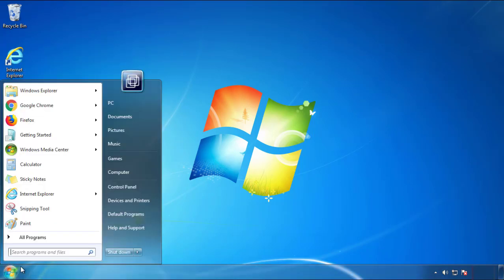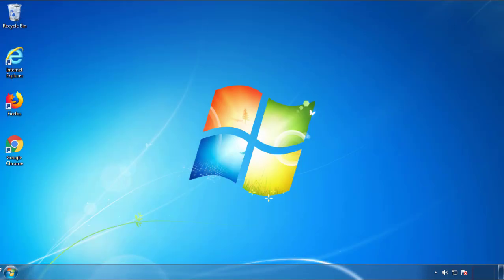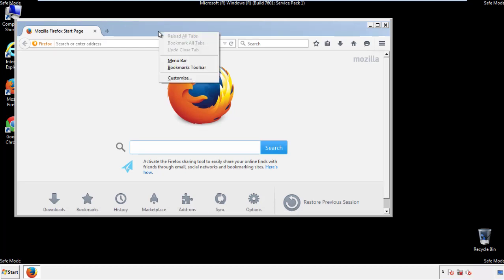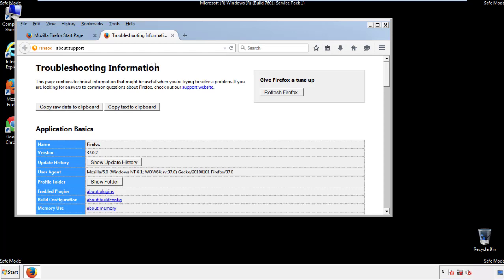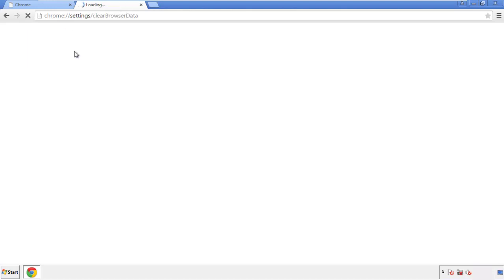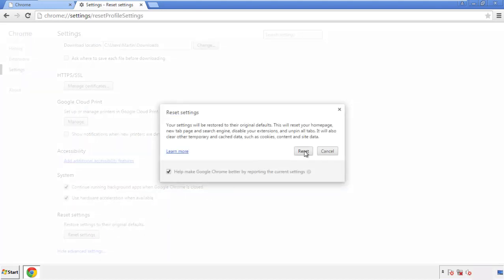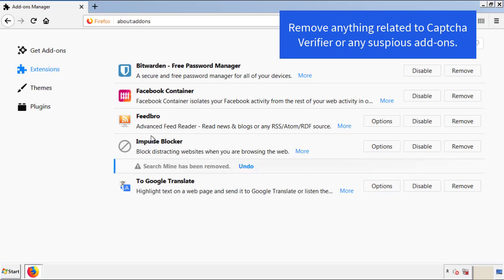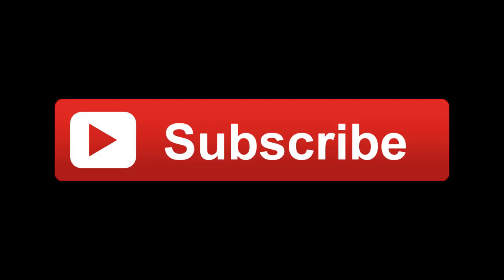Captcha Verifier Virus Removal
This video will show you how to remove the Captcha Verifier virus from your computer.